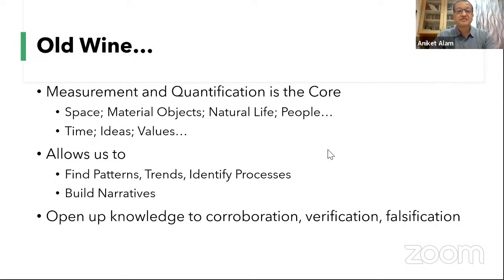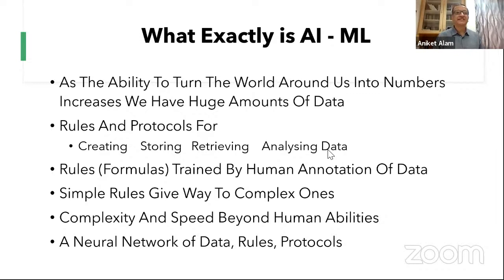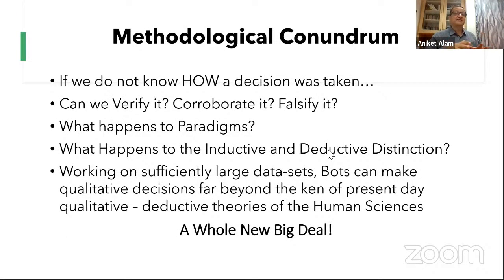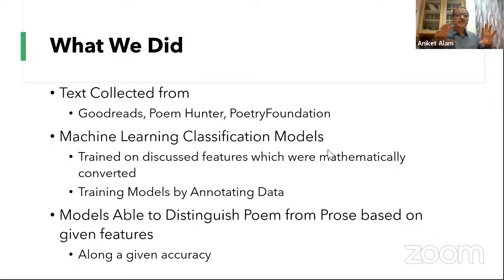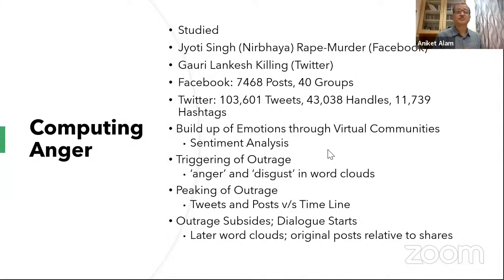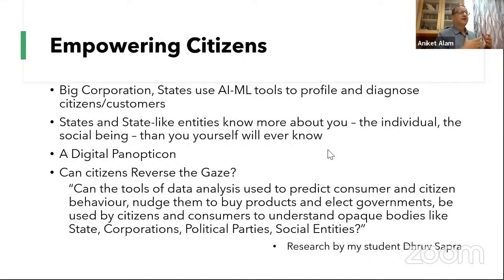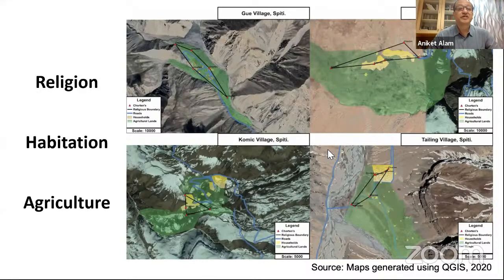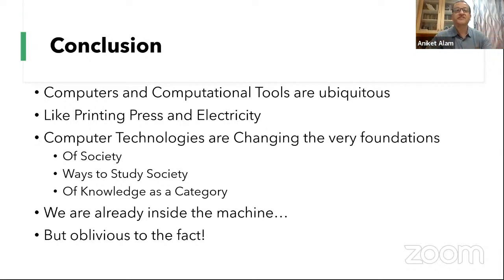"What have Computers Done to the Social Sciences?"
A special lecture in the CSSSC course lectures by Dr. Aniket Alam, Associate Professor, IIIT Hyderabad